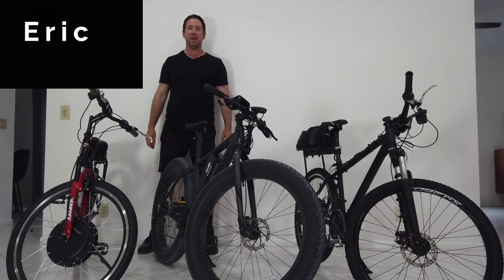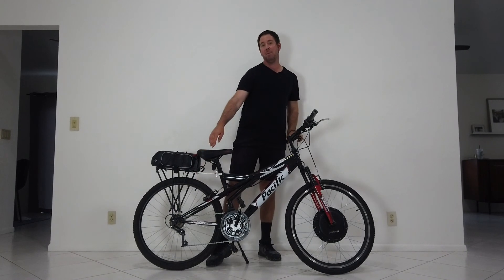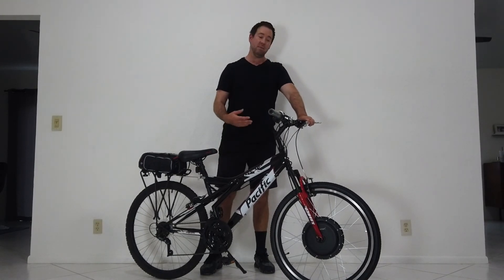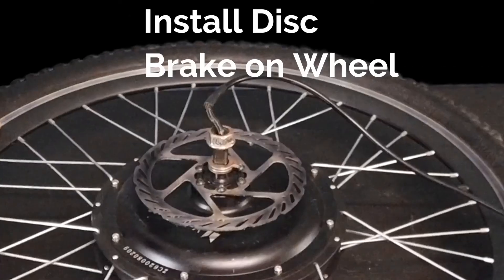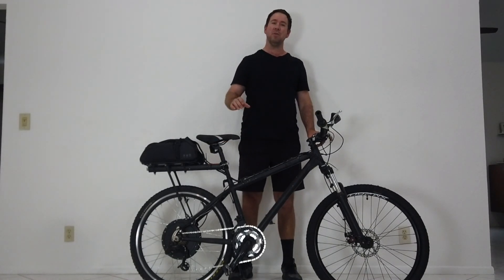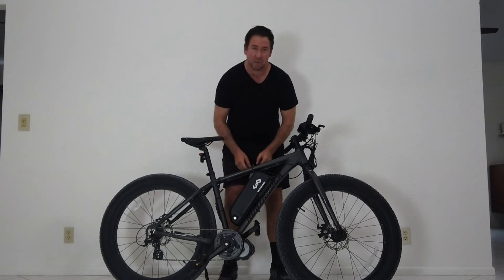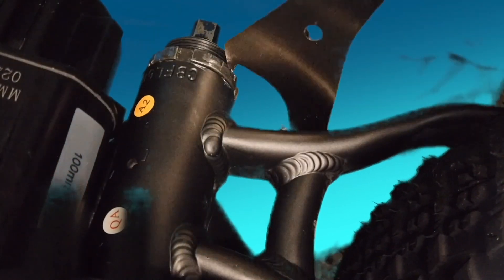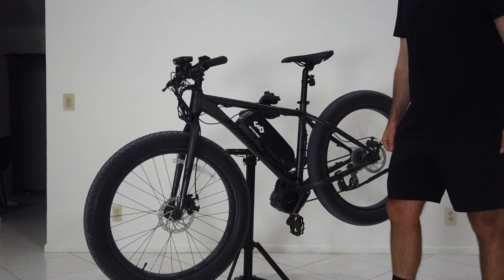Hub Motor vs Mid Drive DIY Ebikes [Pros and Cons]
Hello Friends,

Here is how to get started making your very own ebike!!
You will need a hub motor kit and an ebike battery

Here are a few motors and batteries that I've used in my electric bike conversions:

Conversion kit/Motor 🛠️🛠️🛠️🛠️🛠️🛠️🛠️🛠️

Best electric bike conversion kits for easy install

Voilamart ebike Rear hub motor kit used in this video

BATTERY 🔋🔋🔋🔋🔋🔋🔋🔋

Top ebike batteries for your electric bike build

48v Ebike battery used in this ebike

Here is some other equipment you might need for your build.

Torque arm
Double Torque arm kit
Bike stand
Rubber gloves
Adjustable wrench
Astro Tire Gauge
Hex key set
Floor Bike Pumps
Battery bag
Rack for bike bag

🚴  It's a battle of the hub motor vs mid drive ebike motor!  Did you know that you can make these ebikes at home with a few tools, an ebike kit and lithium ion battery

✍🏻   Tons of details here if you are interested in all Pros and Cons of ebike builds

Long story short, both of these ebike conversion kits are an absolute blast to ride!

 The hub drive electric bike conversion is typically a little easier to install than the mid drive and cost much less.

Hub drive motors can be installed on the front or rear  wheel of a bicycle.

The mid drive electric bike conversion is tougher to install but can offer a smoother/higher end ride.

Mid drive motors are installed between the pedals of the bike.

Which type of bike do you prefer in the Hub Motor Vs Mid Drive debate?

✍️   Here's our blog on the best ebike accessories you didn't know you needed

Here is the equipment and tools used in these ebike installs:

Voilamart ebike Conversion kit
Bafang BBSHD
48v Ebike battery

Floor Bike Pumps
Torque arm
Bike stand
Rubber gloves
Adjustable wrench
Battery bag
Zip ties

Osmo Pocket
Samson Wireless Mic
Film lights

check out the comparison of the hub motor vs mid drive electric bikes.  There are pros and cons to each type of ebike conversion.

0:00 Intro to Hub motor vs mid drive diy ebikes
0:33 Front Hub Conversion Kit
2:40 1000 Watt Rear Hub Conversion kit
6:00 1000 Watt Bafang Mid Drive ebike conversion kit install
9:30 Race of hub drive vs mid drive bike race